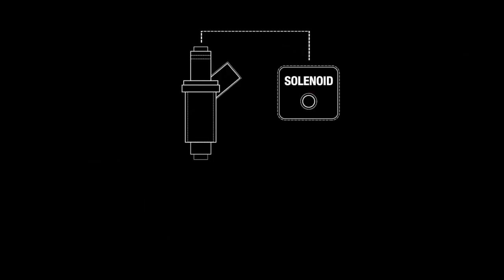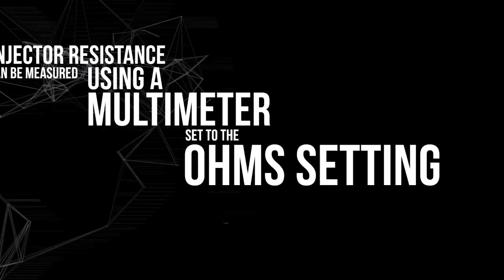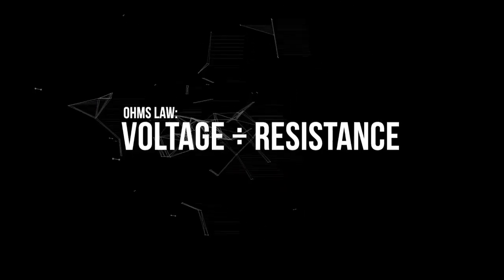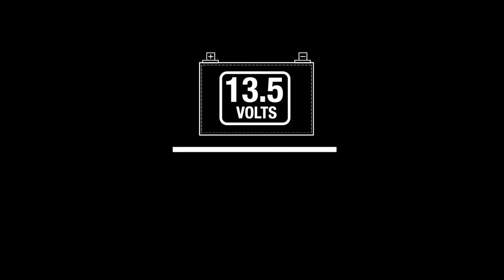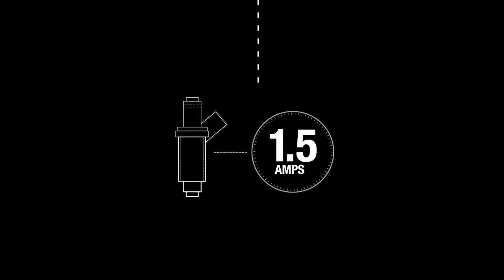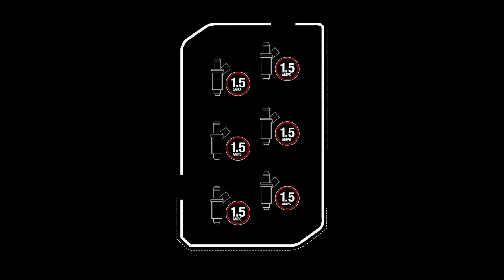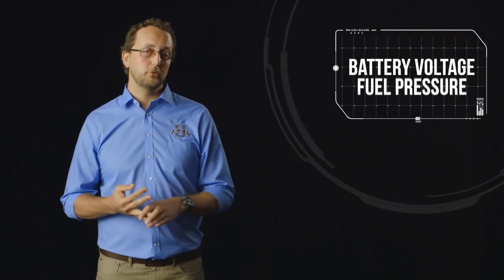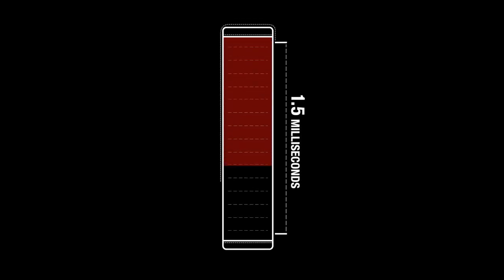Copia de 5 inyectors